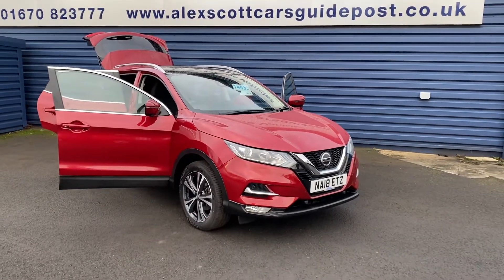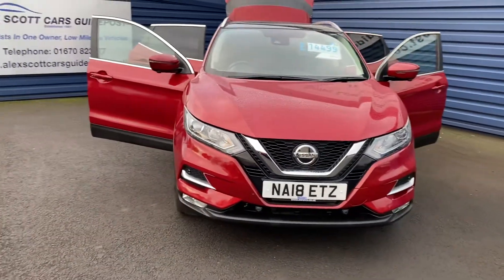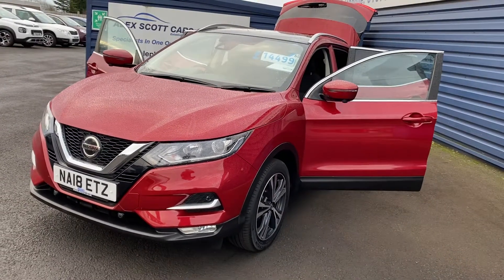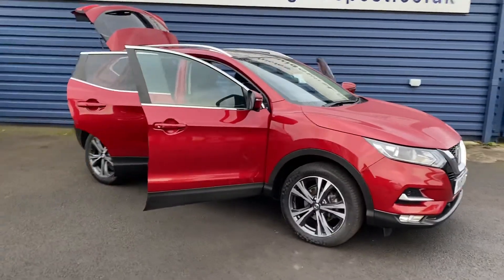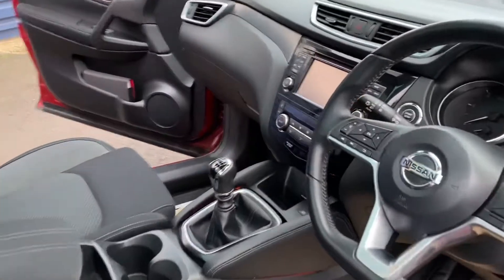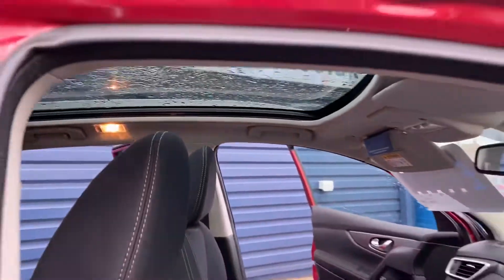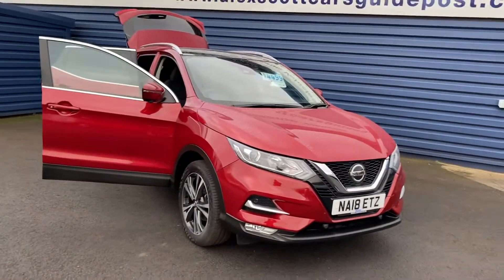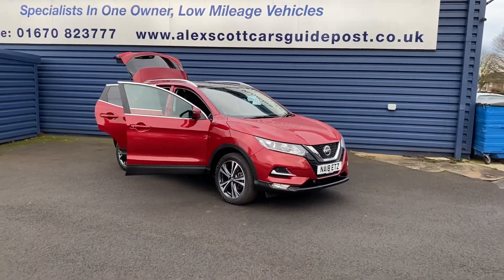2018 18 Nissan Qashqai 1.5 dCi n-connecta